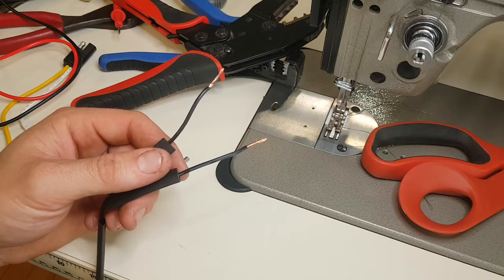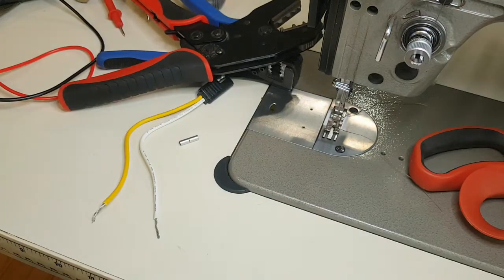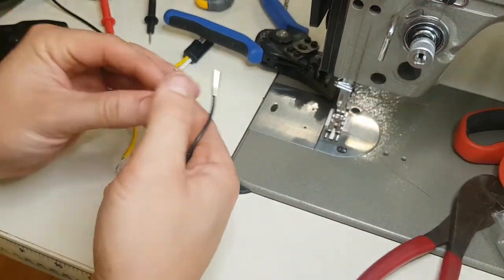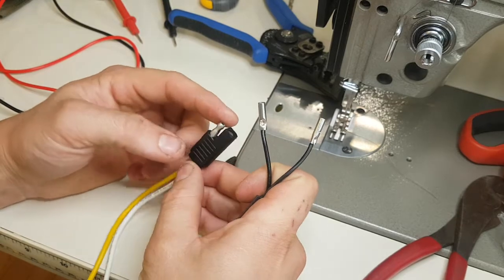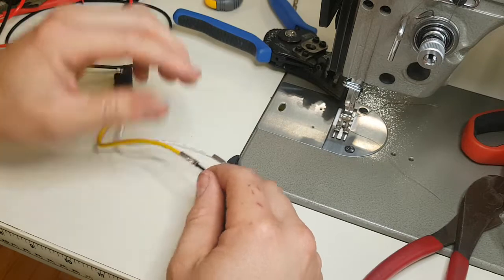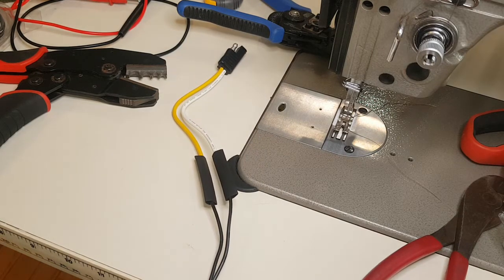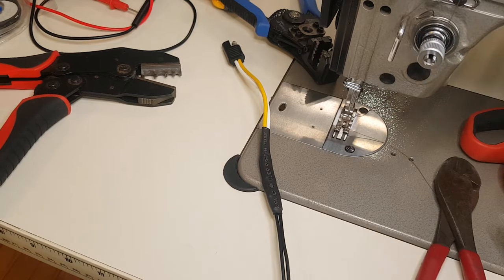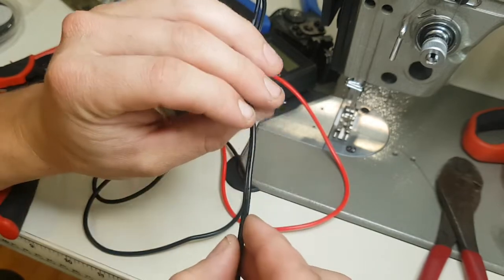DIY Build your own AC/DC adapter (120v AC to 12v DC) using SAE connectors.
This video covers the wiring of a 12v power supply to 2 pole SAE connectors.

This power supply is used in a DIY electro pneumatic foot lift kit for industrial sewing machines.